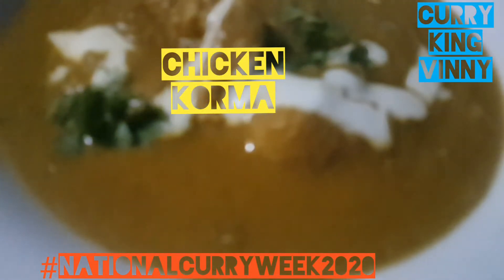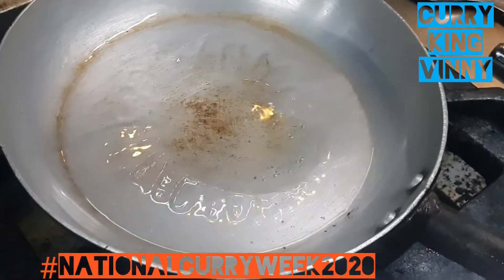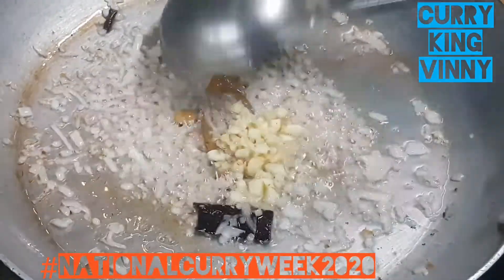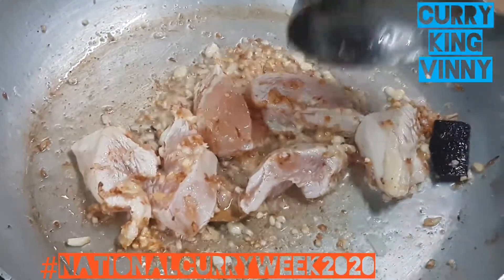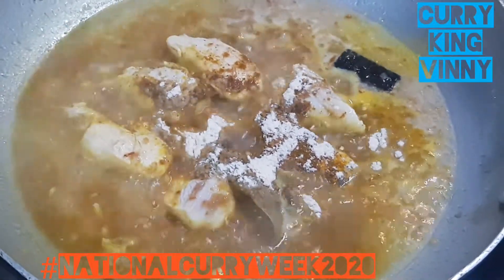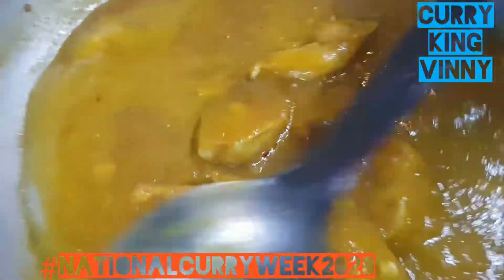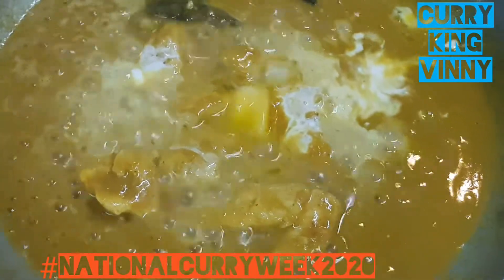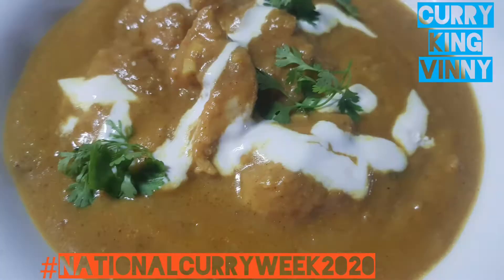7 October 2020